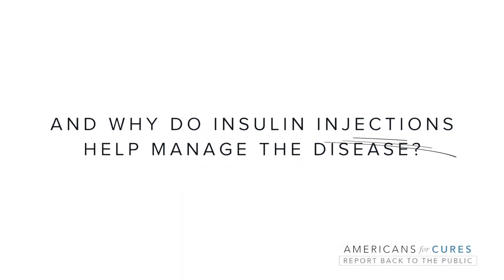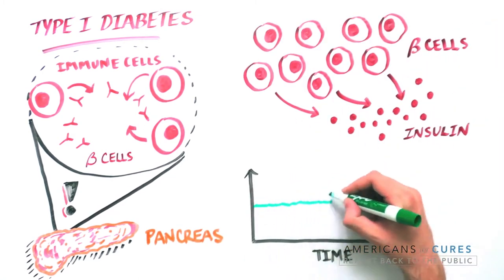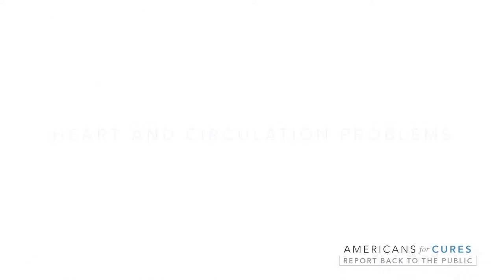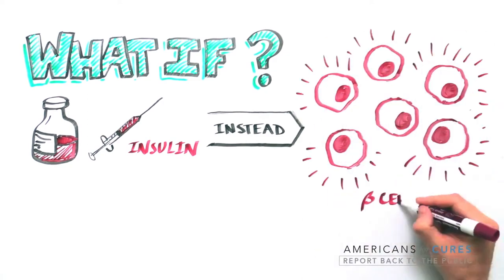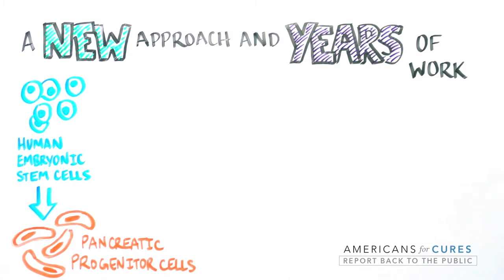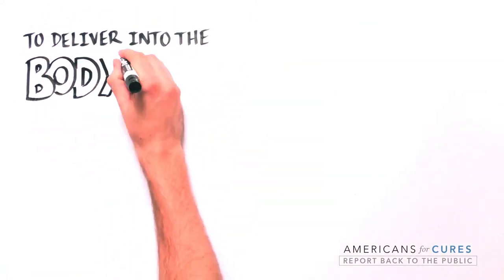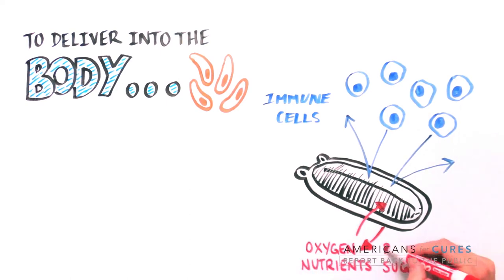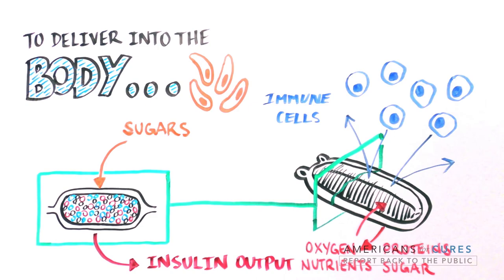Whiteboard: Type 1 Diabetes (Short)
What causes type 1 diabetes (T1D) and why do insulin injections help manage the disease? Watch our video and get the answers to these questions and learn how stem cell research is leading the way in finding treatments for this disease.